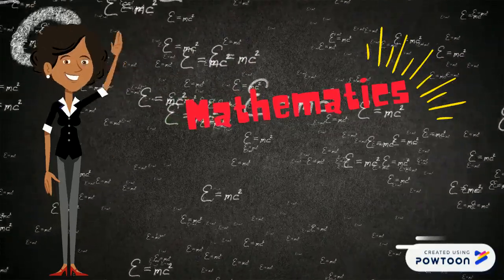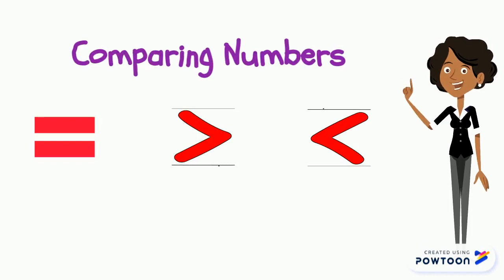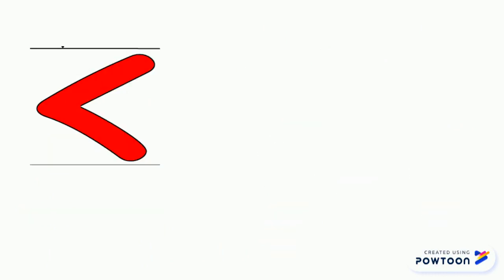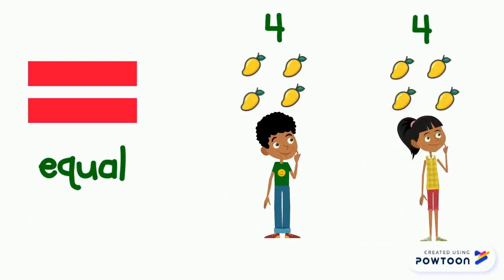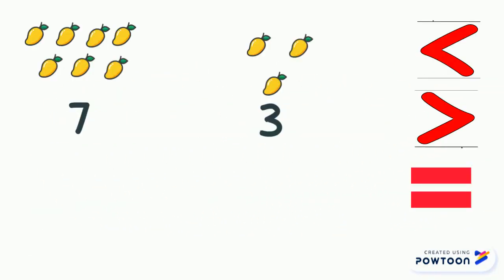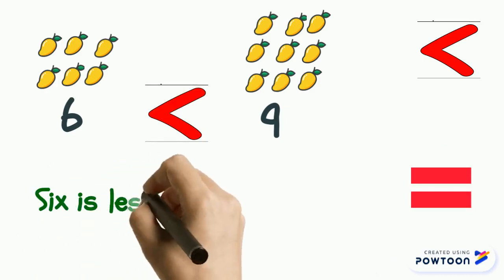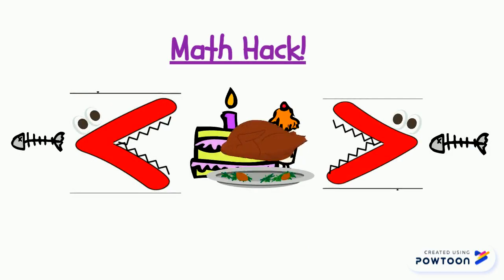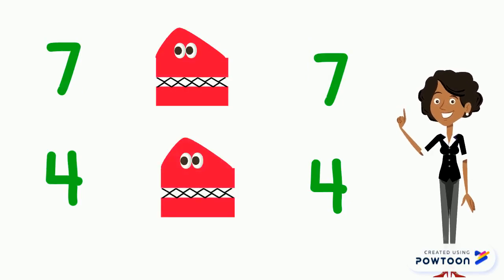Comparing Numbers (using more than, less than and equal to signs)/Grade1-3/Infants A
This review lesson focuses on comparing numbers using the more than, less than and equal to signs. It is suitable for Infants A/Grade 1 and up (ages 6 and up).